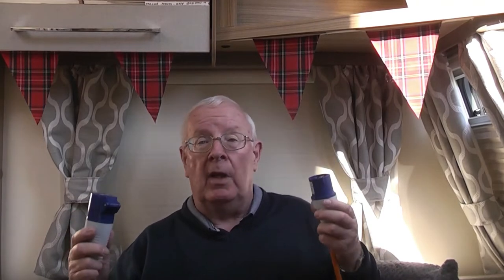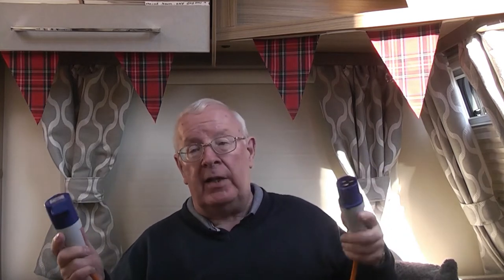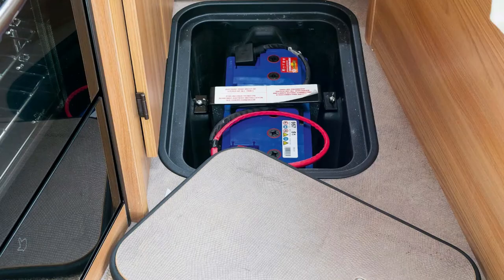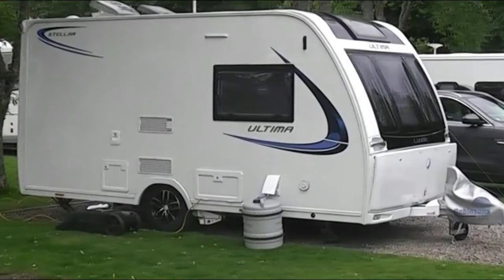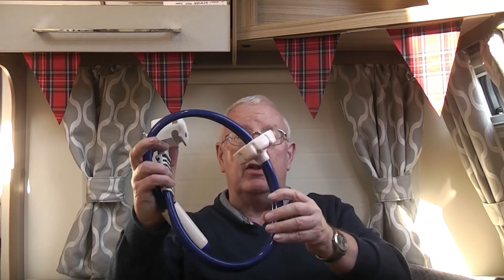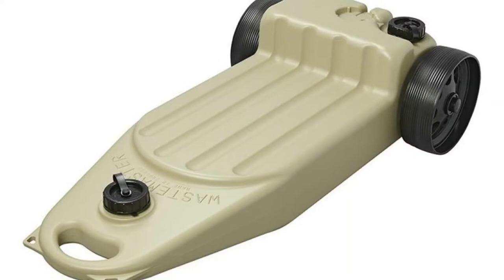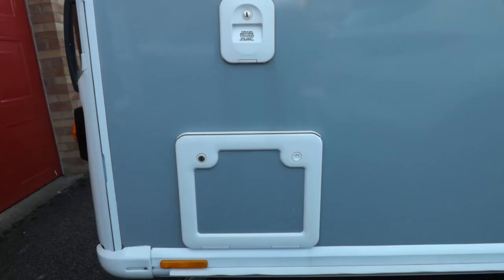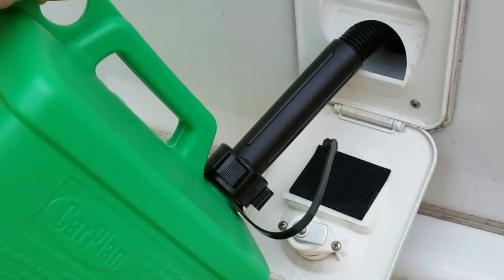Caravan Essentials Buying a Caravan You'll Need These ! Part 2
This video, is Part 2 of a two-video series on Caravan Essentials, which have been designed together to give a clear guide on the equipment and items that are absolutely essential to operate a new caravan safely, securely and comfortably.
As with Part 1, the video concentrates only on essential items, leaving new caravanners to research additional items or accessories for themselves. Again, we would advise viewing this video along with Part 1 to see the full range of essential equipment needed.
Also we try to make clear which items can be expected to be included with the sale of a brand new caravan, and which will not, as well as advising buyers of used caravans to check these aspects with sellers.
We hope that this video, along with Part 1 will be interesting and helpful, especially to those buying new, or new to them, caravans, and we wish you lots of great trips in your caravan.

 *  Additional Notes :
1. Waste Water Pipe Kit  : YouTube - The Trudgians
     "Caravan Waste Pipe Connection Kit"

2.  Caravan Checklist  :  YouTube - CaravanningMacs
     " If It's On The List - It Can't Be Missed !
       How We Made a Loading Checklist"

Regards
George and Trish